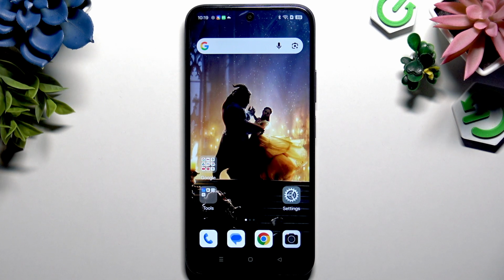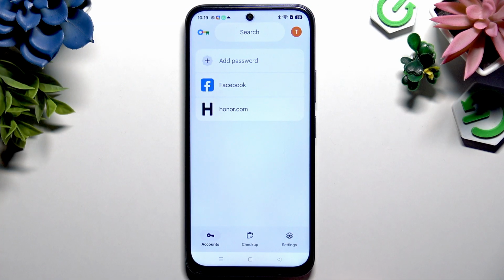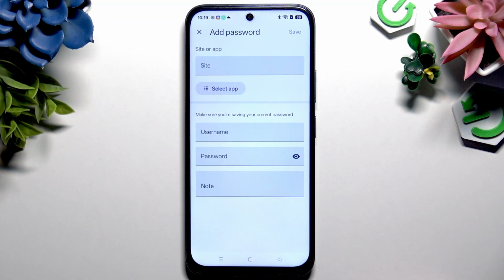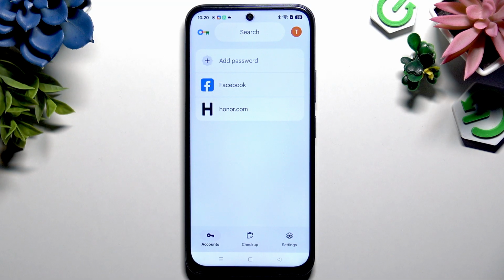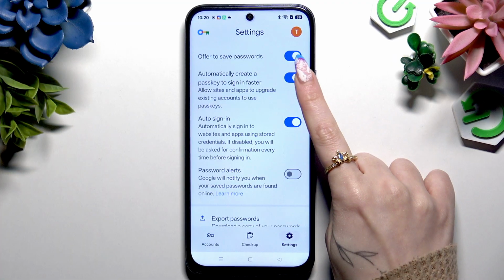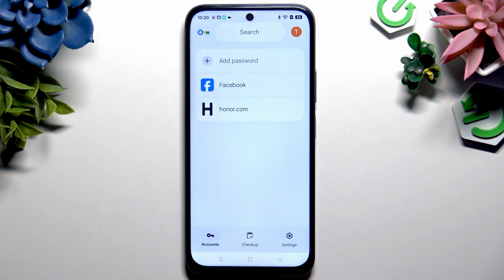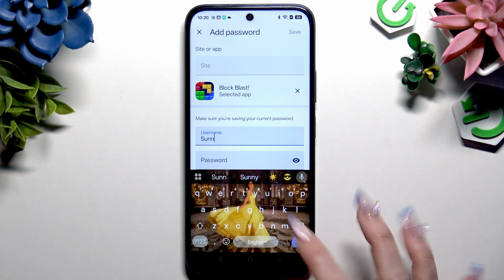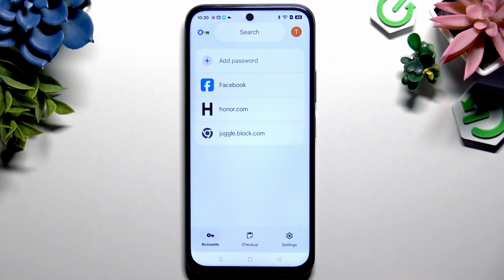OPPO A6x 5G – Add Passwords to Google Password Manager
In this video you will learn how to add passwords to Google Password Manager on OPPO A6x 5G. I show step-by-step how to open Settings, go to Google then All Services, enable Autofill with Google and access Google Password Manager. You will see how to use Accounts → Add Password, what to do if the Add Password option is missing by enabling Offer to Save Passwords and saving a password from an app, and how to manually add a website or app entry with username, password and notes.

How to add a password to Google Password Manager on OPPO A6x 5G?
How to enable Offer to Save Passwords on OPPO A6x 5G?
How to manually add a password to Passwords Manager on OPPO A6x 5G?

0:00 Intro
0:09 Open Settings and tap Google
0:24 All Services → Autofill with Google
0:33 Choose Google Password Manager
0:48 Accounts → Add Password / fix missing option by enabling Offer to Save Passwords
1:27 Manual entry: type website or Select App, add username, password and notes
1:50 Save and finish